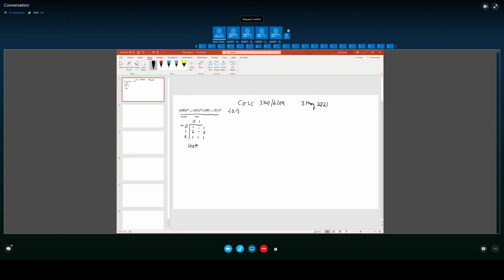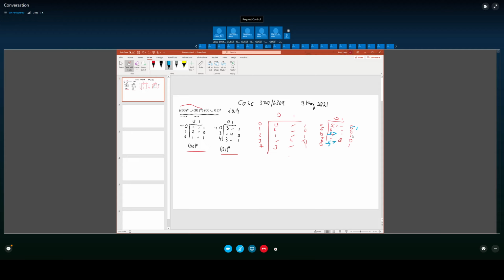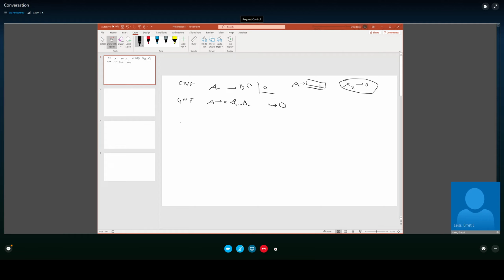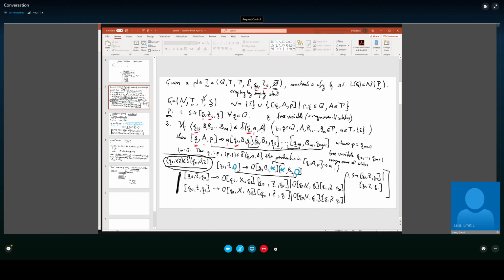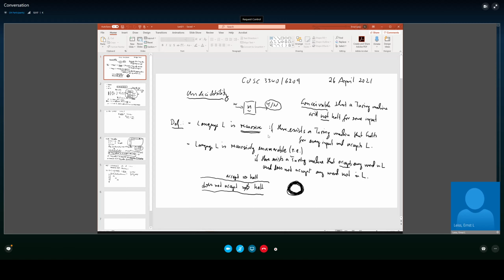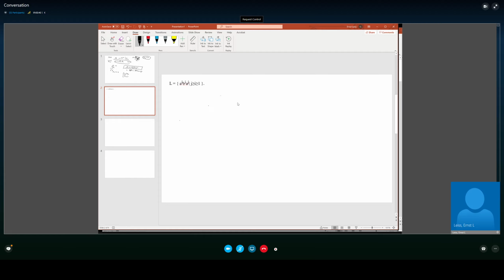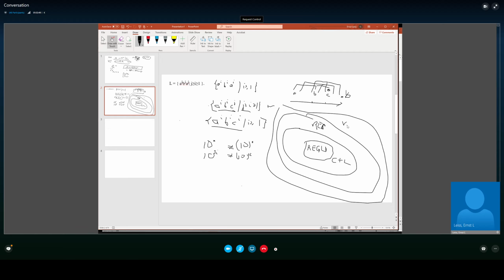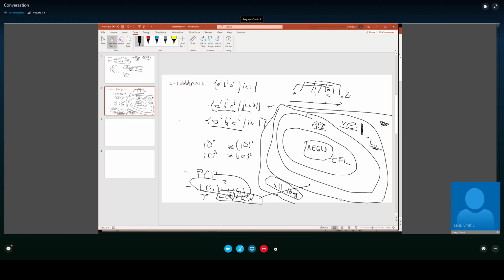COSC3340 Lecture 23 questions only 2021 05 03